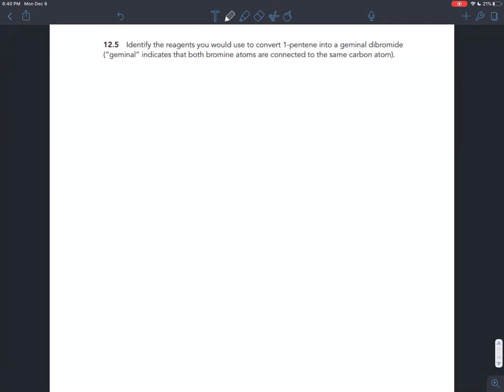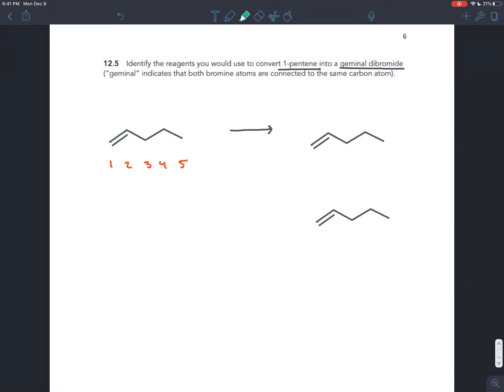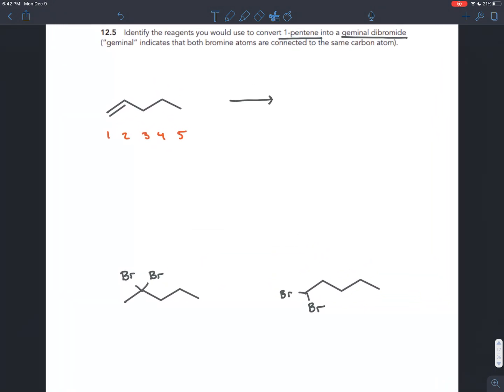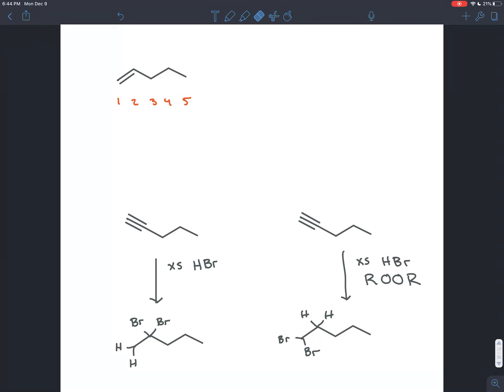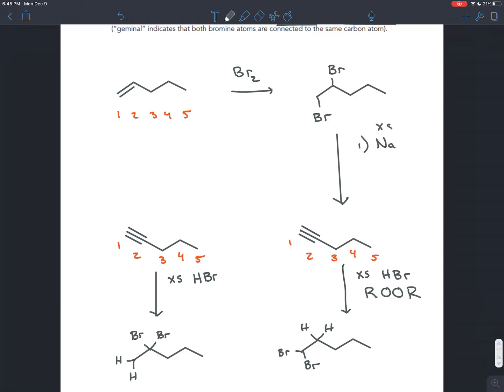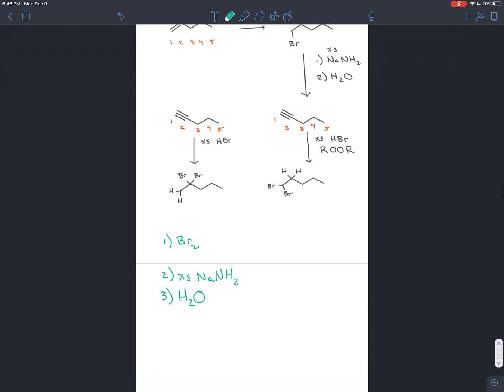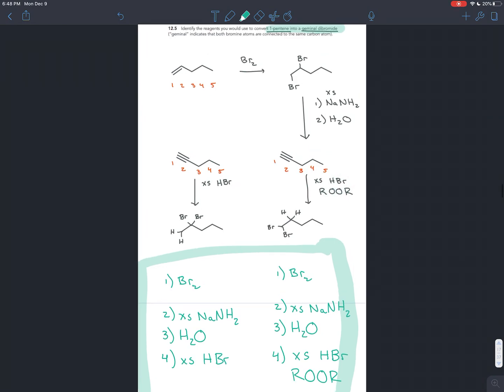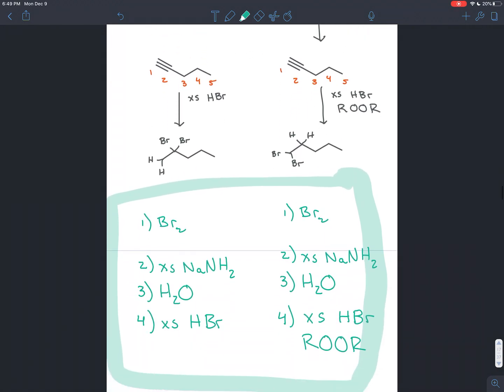Exercise 12.5 - Changing the Identity or Position of a Functional Group